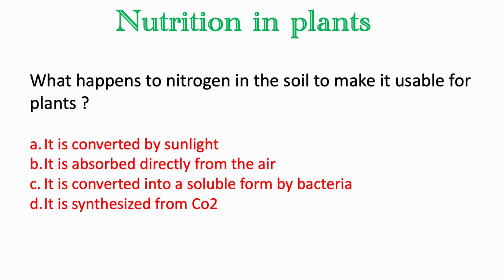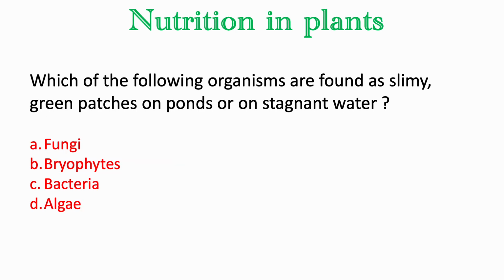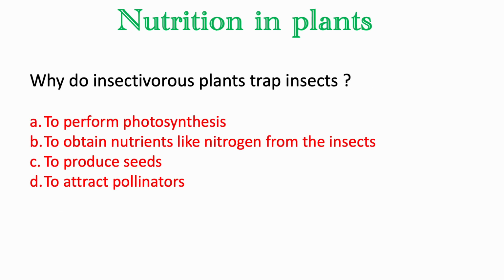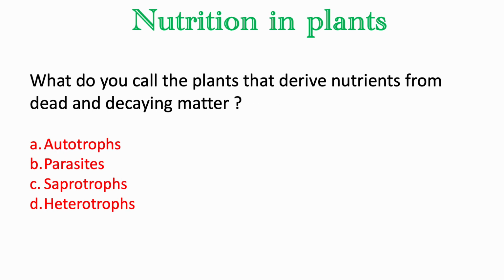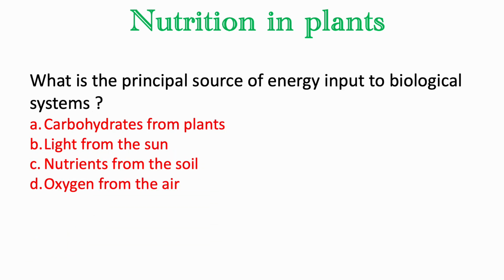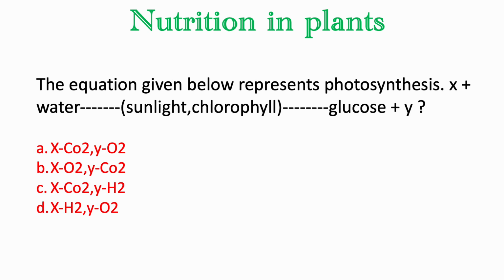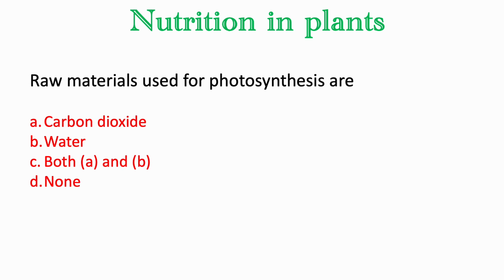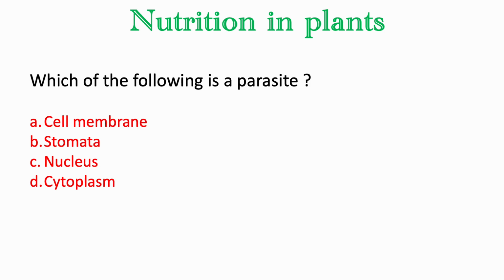IMPORTANT GK PART # QUESTIONS AND ANSWERS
🌟 Ace Your Exams with Fun, Quick, and Effective Objective Questions! 🌟

Welcome to our educational channel, where learning becomes exciting and easy! This channel is packed with objective-type questions across subjects like Mathematics, Science, Social Studies, and English—ideal for revision, practice, and boosting knowledge.

📚 What We Cover:

Mathematics: From basic arithmetic to advanced topics, designed to strengthen problem-solving skills and mathematical reasoning.
Science: Interesting and fundamental questions covering physics, chemistry, biology, and everyday science to nurture curiosity and understanding of the world.
English: Grammar, vocabulary, reading comprehension, and writing skills to help you master language with ease.
Social Studies: Important historical events, civics basics, geographical concepts, and economic fundamentals that bring real-world knowledge to life.
💡 Channel Highlights:

Interactive MCQs and quizzes to engage learners
Real-world examples to clarify concepts
Concise answer explanations for quick learning
Varied difficulty levels to suit everyone’s needs
Whether you're revising for exams, building knowledge, or just curious, our channel makes learning fun, fast, and fulfilling. Join us to ace your subjects and boost your confidence! 🎉